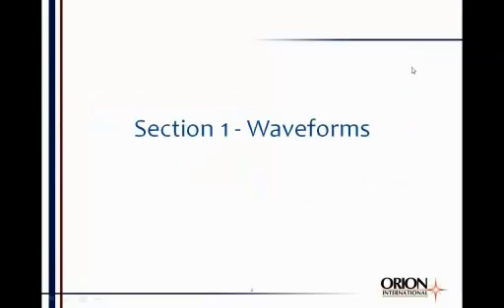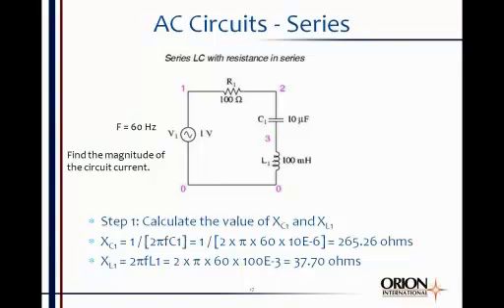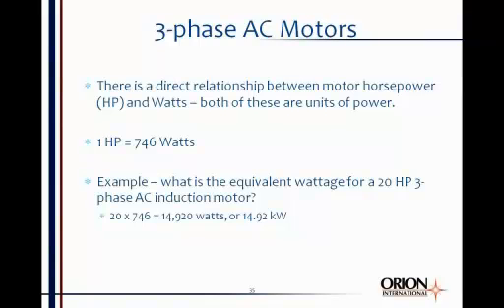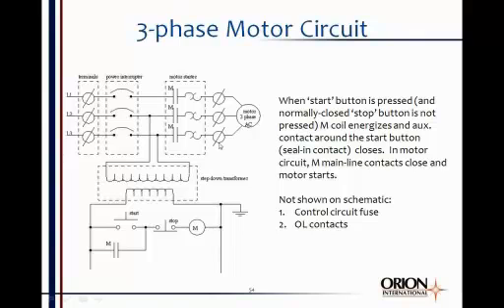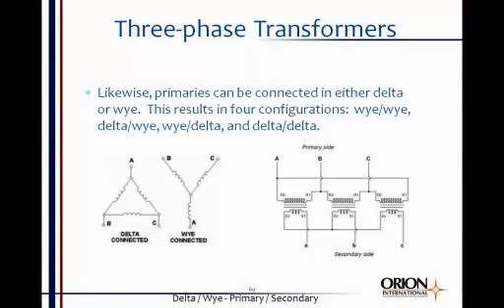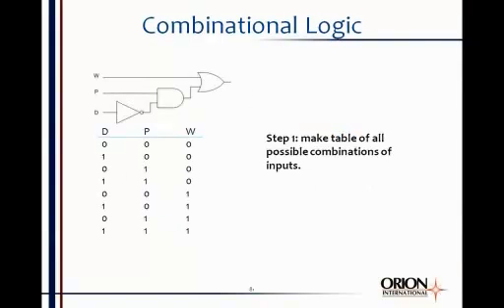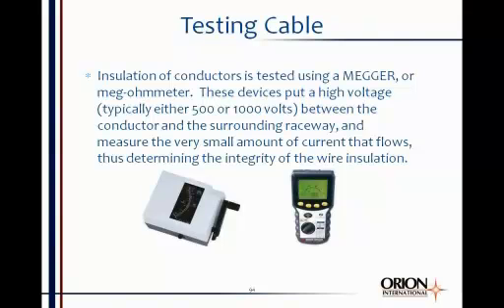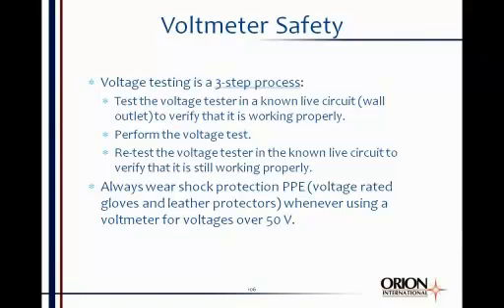Electical and basic electronics review